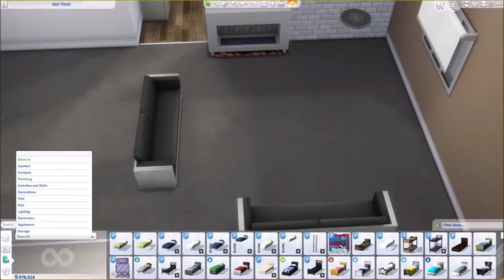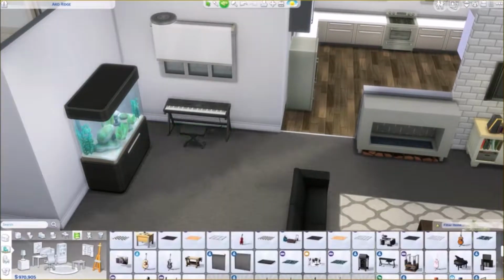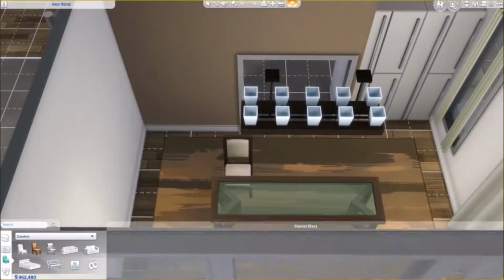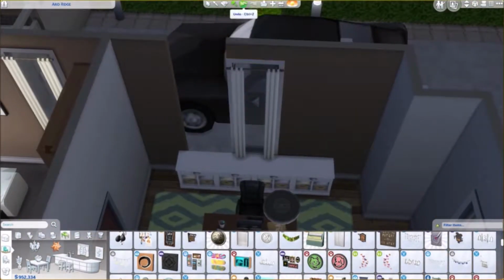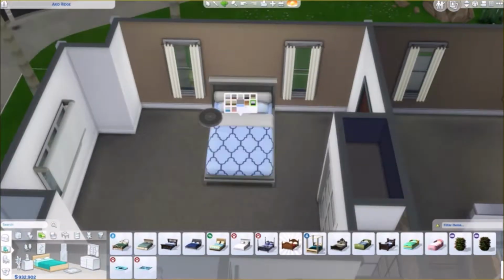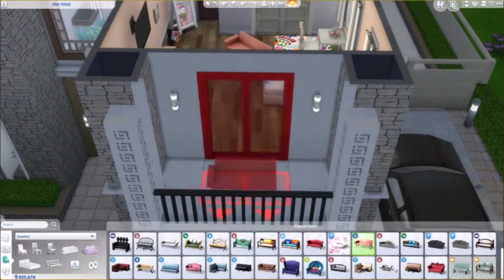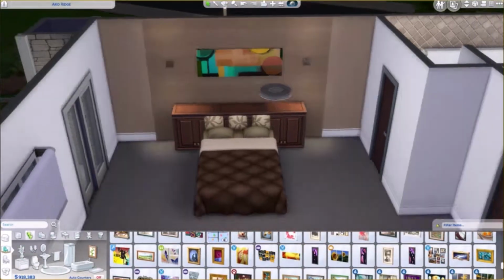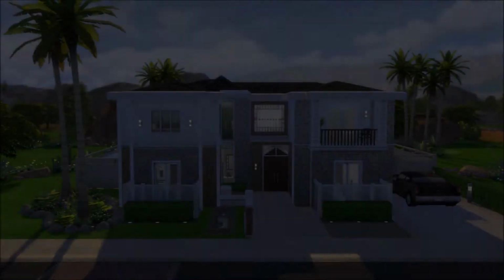Basic Oasis Springs Home - Sims 4 Speed Build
In this video I furnish a house I built off camera while talking about my life and stuff. I hope you enjoy the video and have a great day! :3

If you want to download this house (or any other houses or sims I've created), search for my origin ID on the gallery.

Origin ID: laineyllama